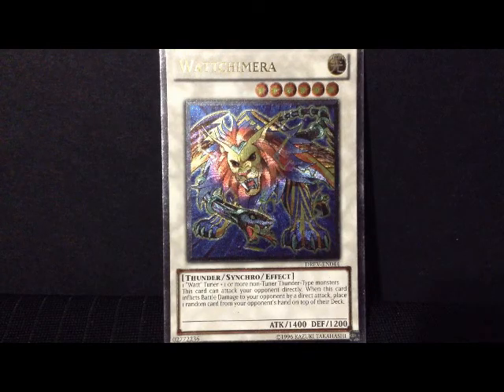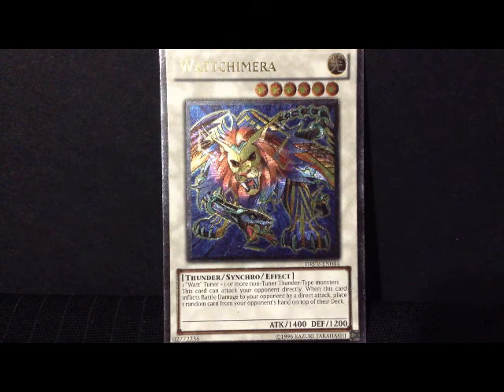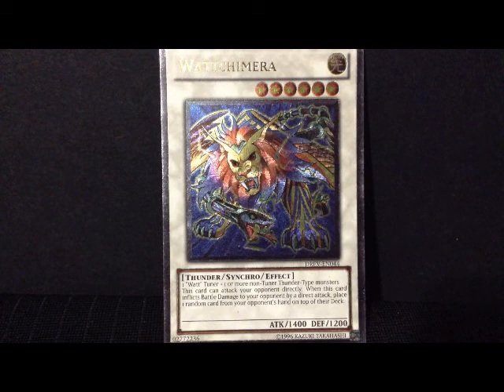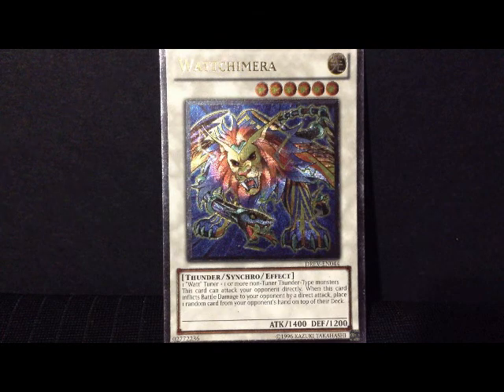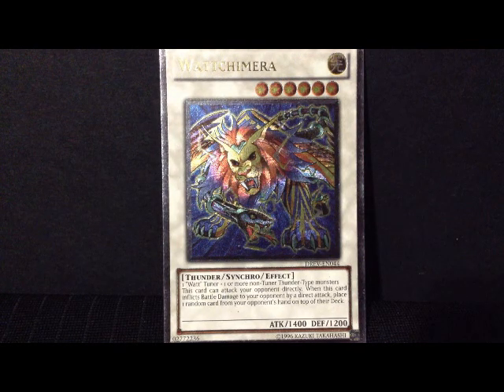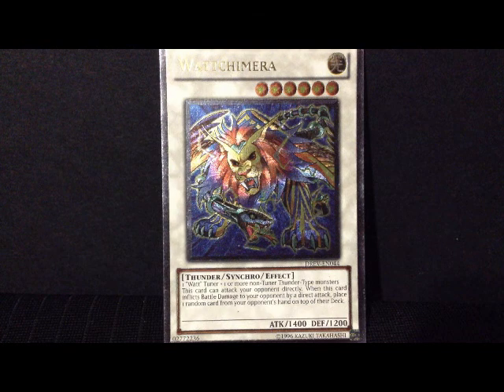Yu-Gi-Oh - Wattchimera ULTRA RARE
A very cool and powerful synchro monster! Wattchimera.

This card has the following Effect:
"1 "Watt" Tuner + 1 or more non-Tuner Thunder-Type monsters.
This card can attack your opponent directly. When this card inflicts Battle Damage to your opponent by a direct attack, place 1 random card from your opponent's hand on top of their Deck."

GrandMasterKaiba